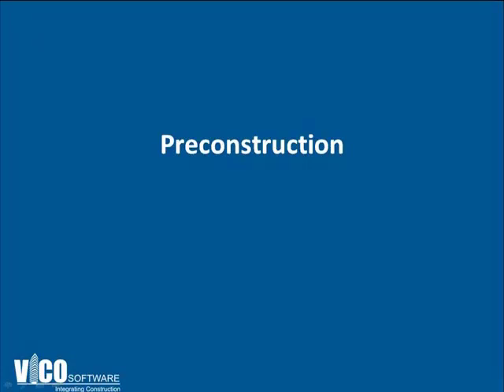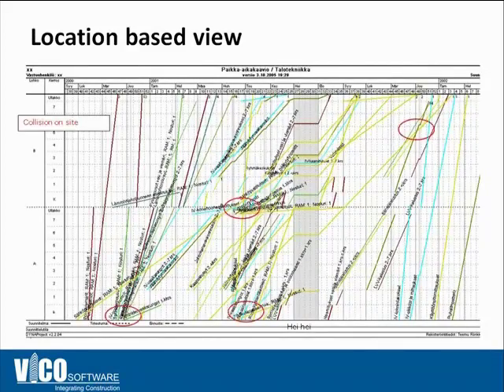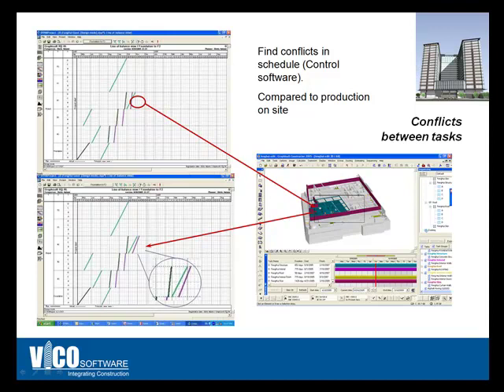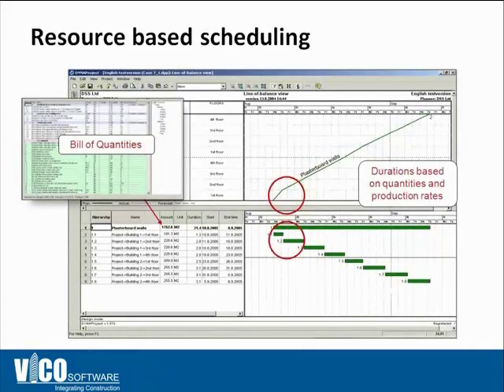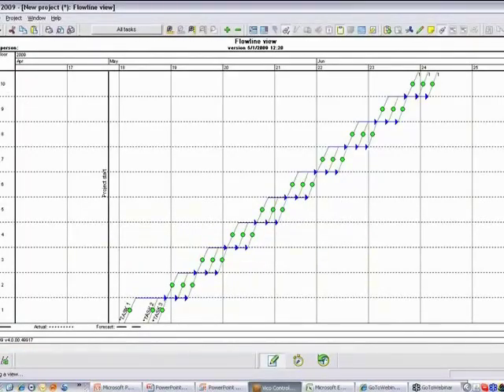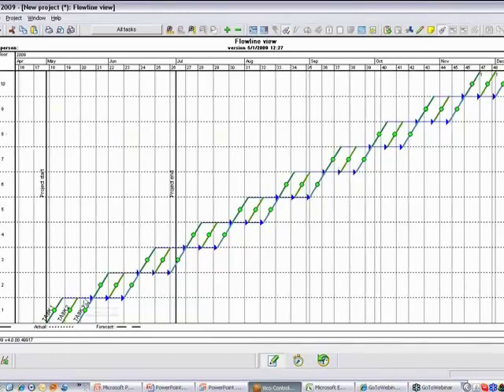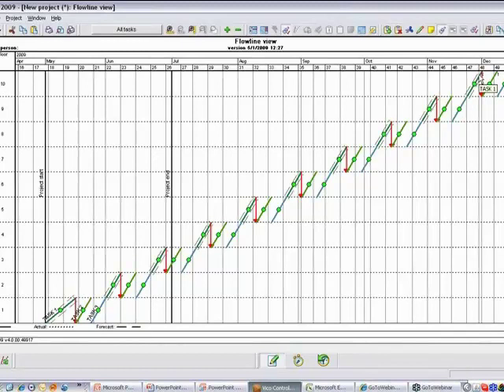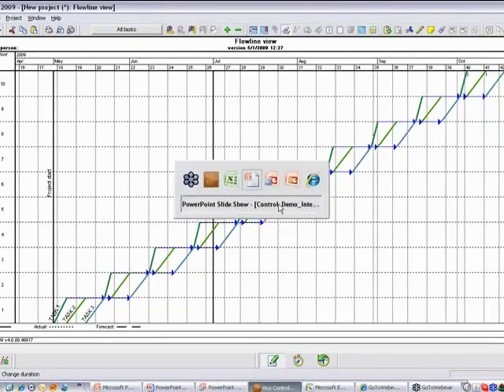Model-Based Scheduling with Vico Control.mp4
Model-based schedules hold a unique advantage: construction-caliber quantities derived from the BIM model geometry combined with productivity rates and locations drive a much more precise schedule. Industry research shows an average of 10% schedule compression with no additional risk to the project.